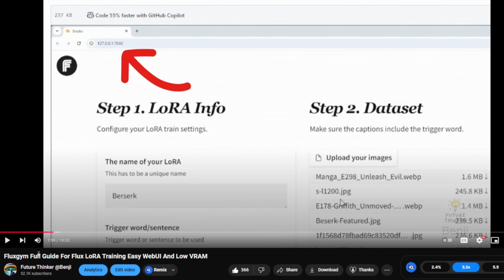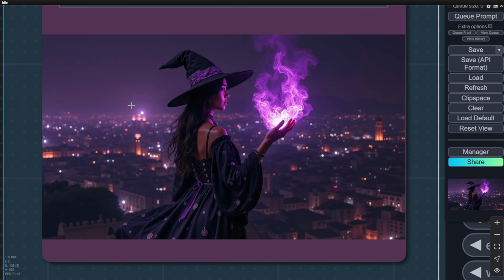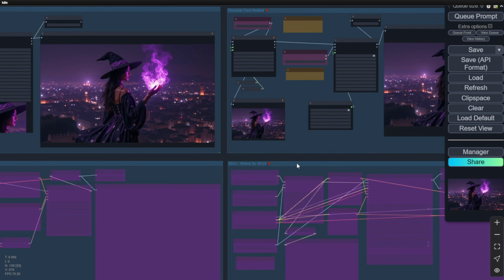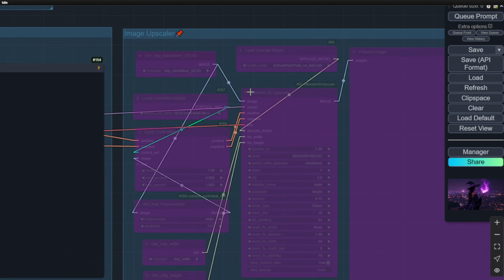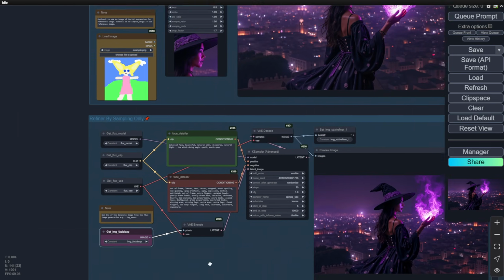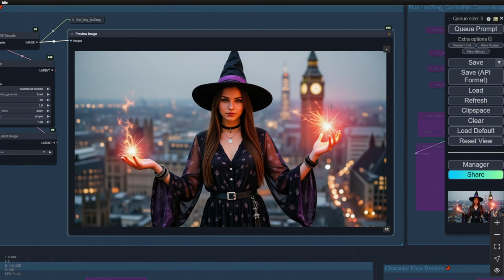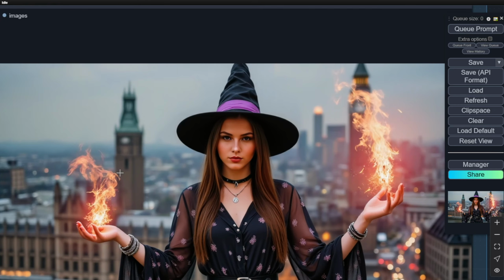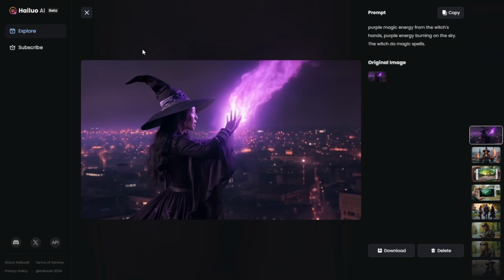Flux Images To Cinematic AI Video - A Multi-Tools Workflow Create AI Video Scenes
Boost your AI video creation game! In today's deep dive, I'm sharing my advanced workflow using the Flux model that's leaving those boring camera-panning AI videos in the dust! I'll show you how to create dynamic, emotionally expressive characters with consistent features, perfect facial expressions, and stunning special effects. This is the exact method I use to produce professional-quality AI short stories and it's a game-changer!

Flux To AI Video Scenes Multi-Tools Workflow v1

We're covering everything from Minimax and Kling AI integration to advanced face manipulation techniques using Flux Lora models. You'll learn how to maintain character consistency across scenes, create compelling magical effects, and master facial expressions that bring your characters to life. I'm breaking down my complete workflow - from initial image generation through refinement, including SDXL upscaling and segmentation techniques that will take your AI videos to the next level!

This tutorial is packed with practical tips for both beginners and advanced users. Watch as I demonstrate live examples, complete with special effects and emotional expressions. I'll show you how to avoid common pitfalls, optimize your workflow for efficiency, and achieve professional-quality results that will make your AI videos stand out from the crowd!